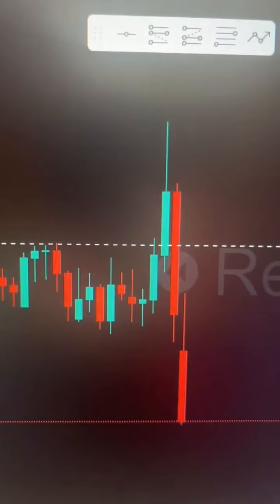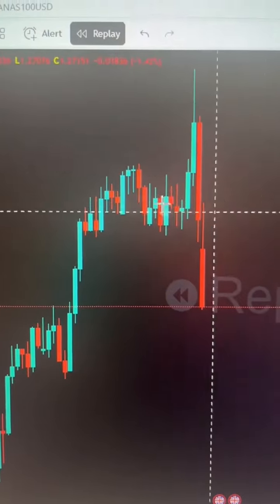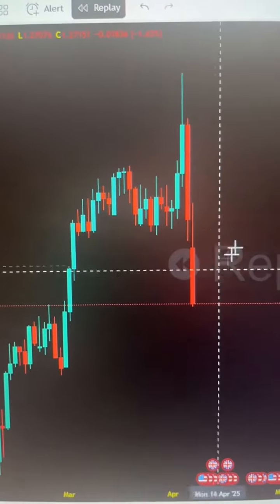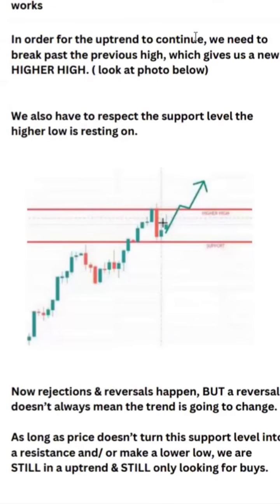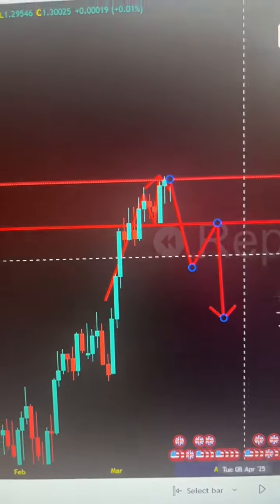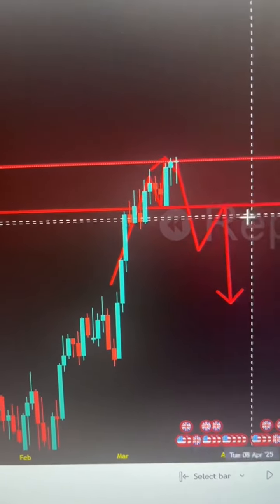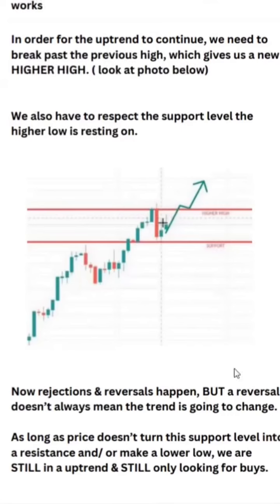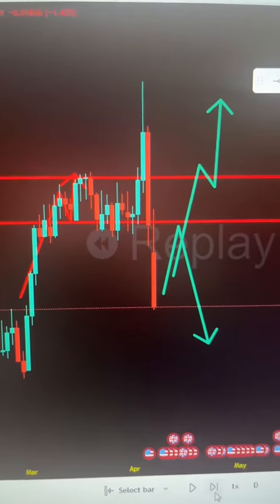Reversals vs Trend Changes